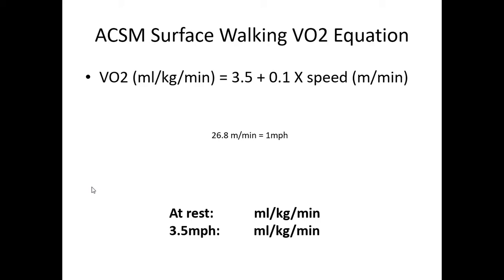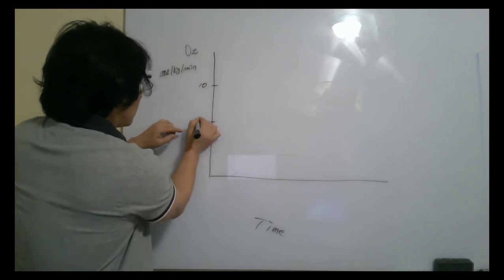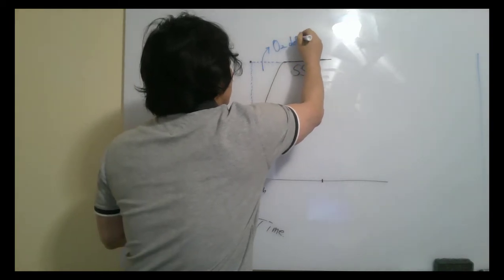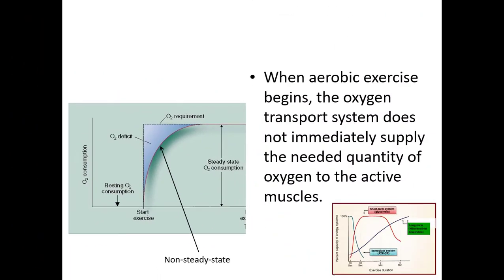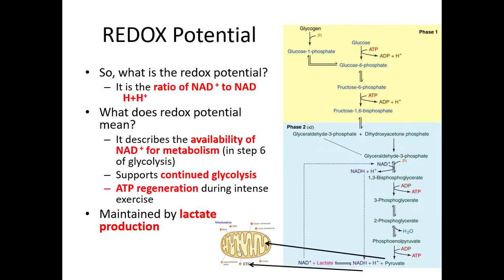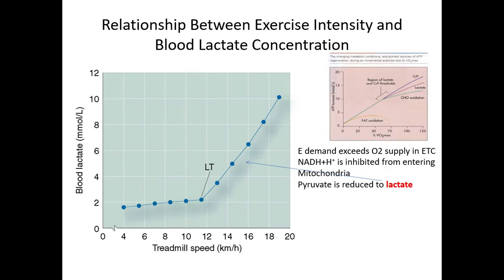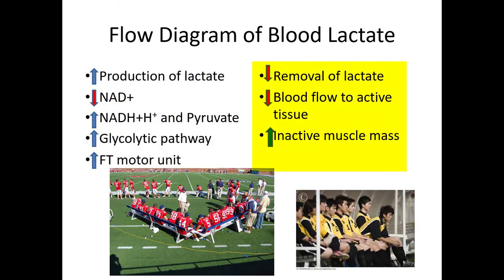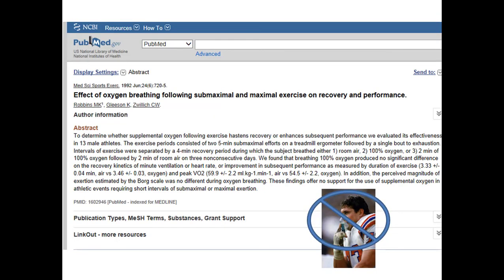KINS 379 Oxyben deficit (Non steady state), EPOC, and Lactate Threshold